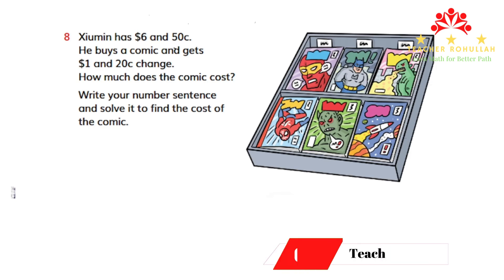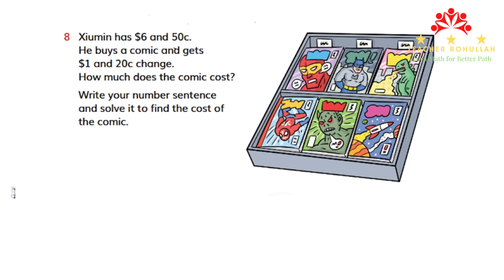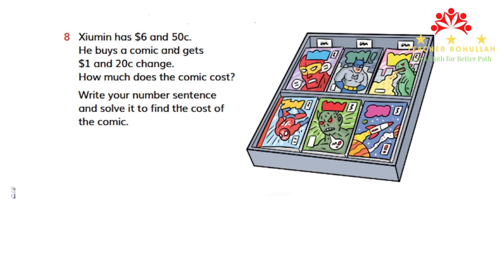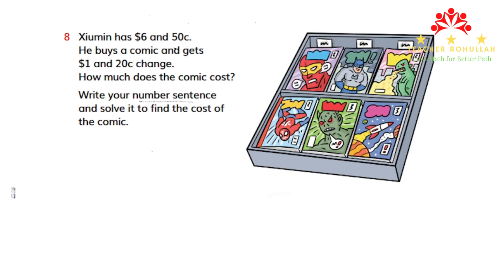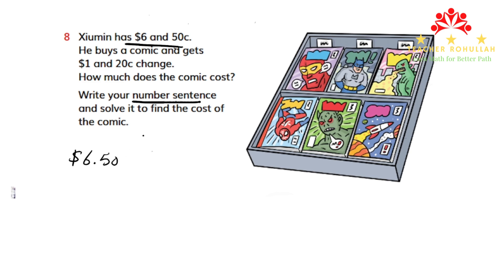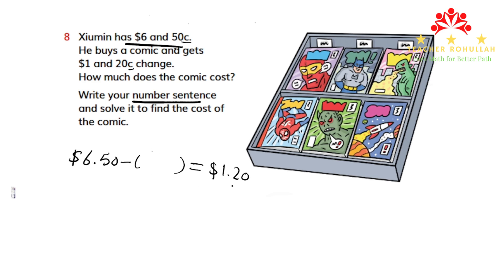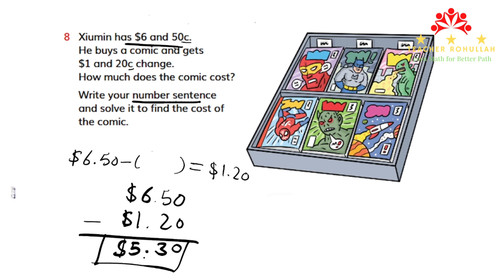𝐄𝐱𝐞𝐫𝐜𝐢𝐬𝐞 𝟑.𝟑 (𝐐𝐮𝐞𝐬𝐭𝐢𝐨𝐧 𝟖) | 𝐂𝐚𝐦𝐛𝐫𝐢𝐝𝐠𝐞 𝐏𝐫𝐢𝐦𝐚𝐫𝐲 𝐌𝐚𝐭𝐡𝐞𝐦𝐚𝐭𝐢𝐜𝐬 𝐋𝐞𝐚𝐫𝐧𝐞𝐫'𝐬 𝐁𝐨𝐨𝐤 𝟑